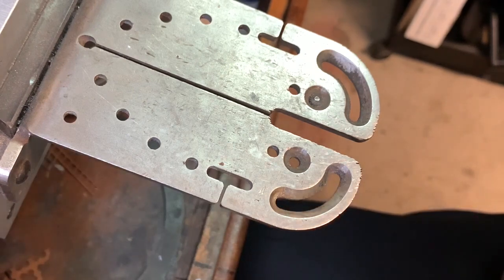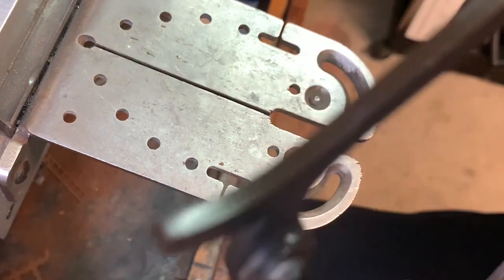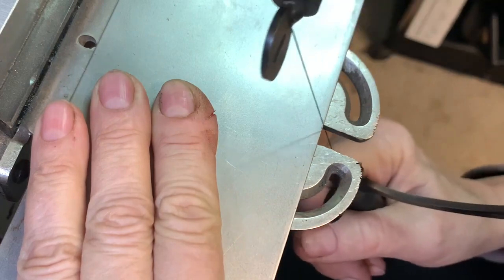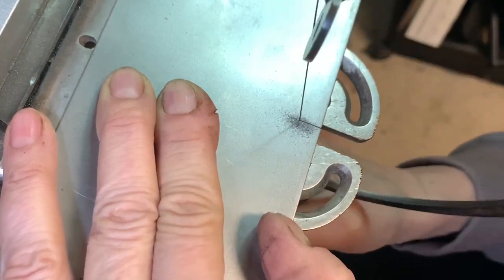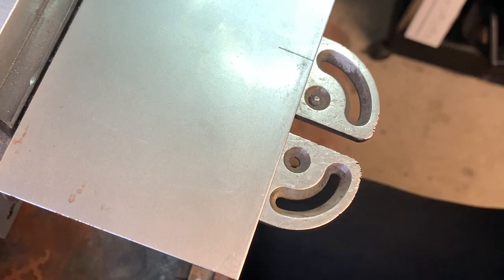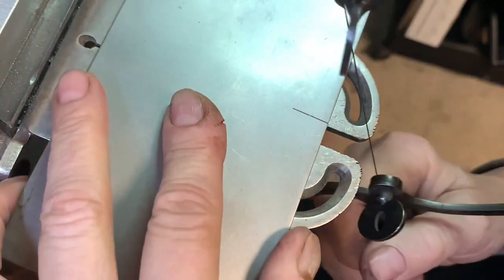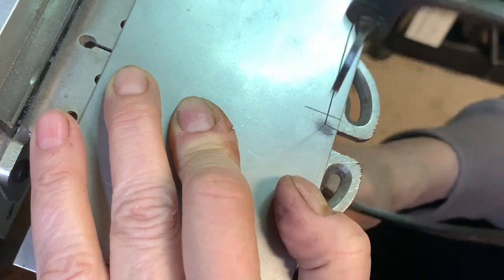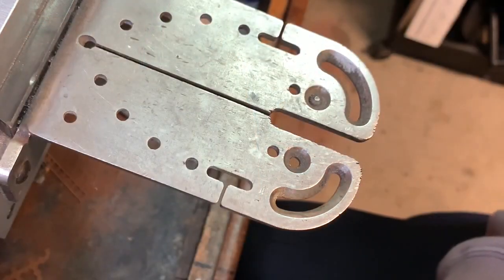Cutting Steel with NANO Jewelers Saw Blades. ft. Bette Barnett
In this comprehensive video, expert jeweler Bette Barnett reveals the revolutionary prowess of the NANO Jewelers saw blades. Known for their remarkable ability to smoothly cut through mild steel, these high-tech blades prove that no task is too demanding. Thought previously to be impossible without a specific, specialized blade, these groundbreaking NANO Saw blades show how advanced engineering and technology has shattered previous limitations.

Watch this informative demonstration to learn more about their high-performing attributes that make them an essential tool for jewelers and metalsmiths alike. If you're working with any karat of gold, dead-soft or hard copper, fine or sterling silver, or mild steel, these blades provide an effortless, quick, and precise cut. This video is a must-watch for those searching for the ultimate cutting solution in the jewelry and metalsmithing industry!